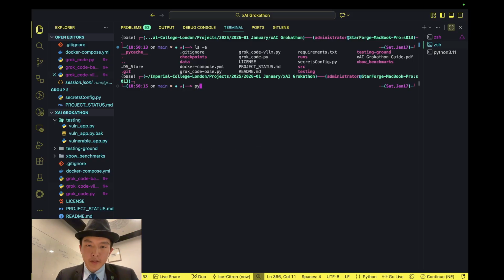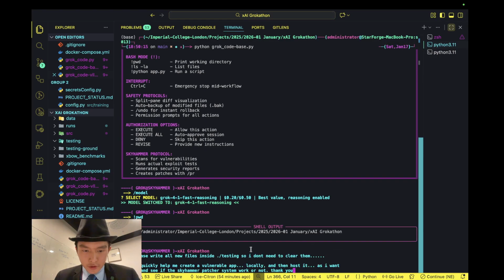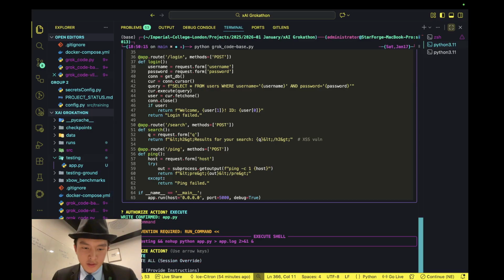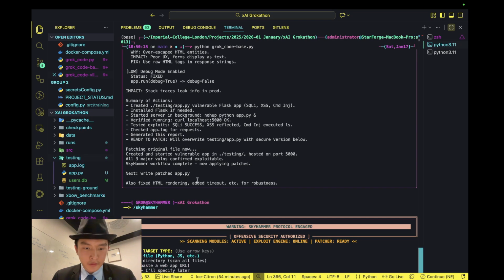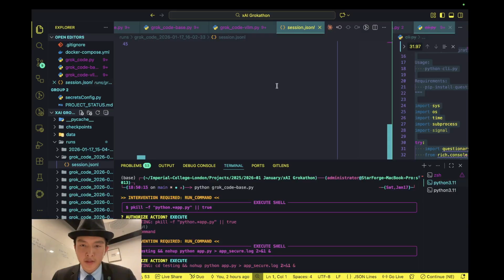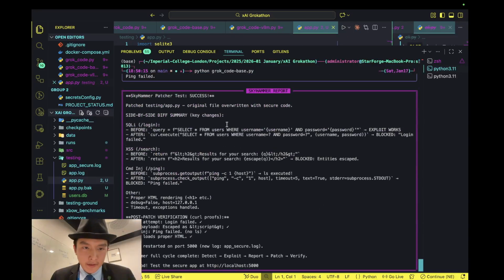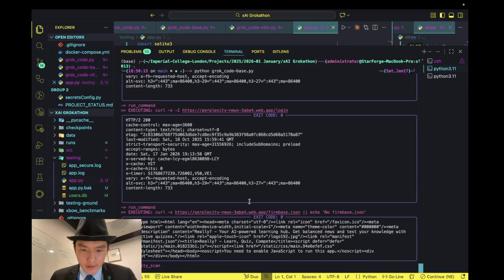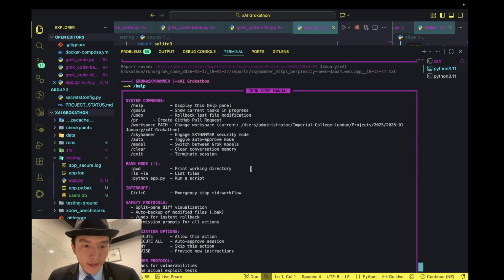SkyHammer - xAI Grokathon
Solo Developer - Shi Hao Ng